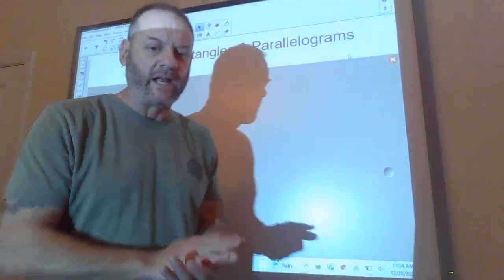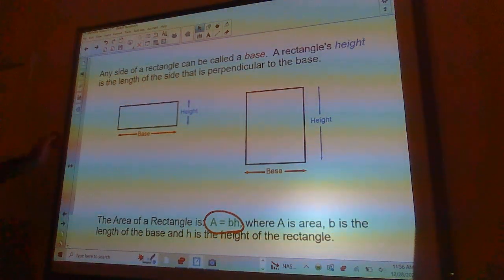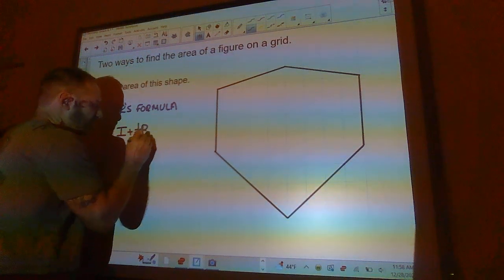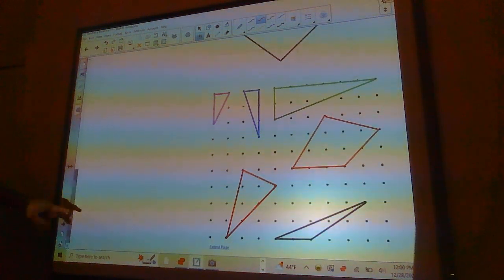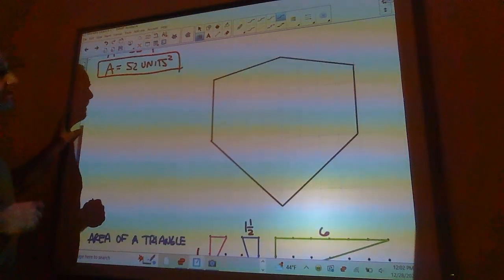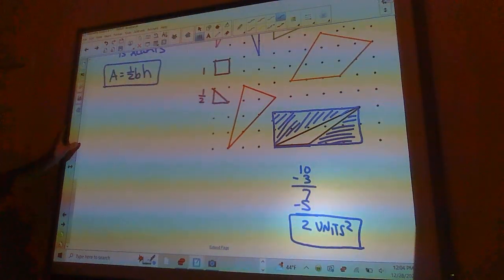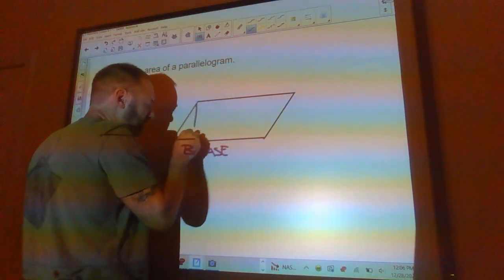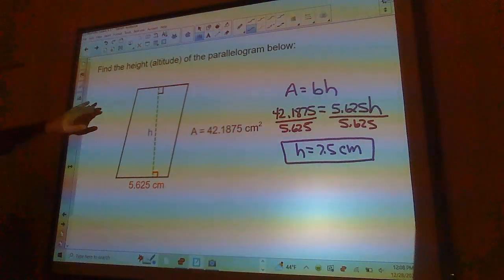Geometry Lesson 6-1 Areas of Rectangles & Parallelograms & Pick's Formula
Areas of Rectangles & Parallelograms, Pick's Formula